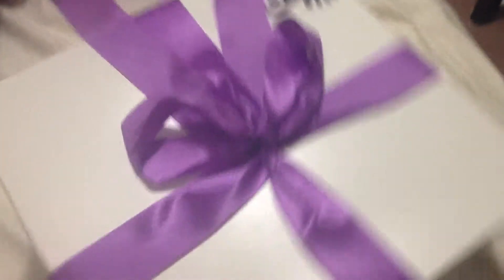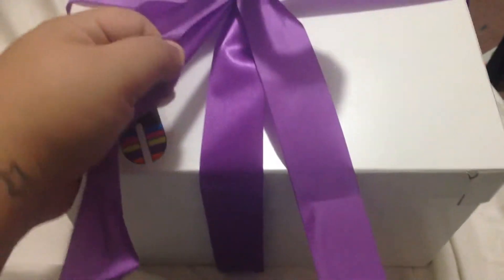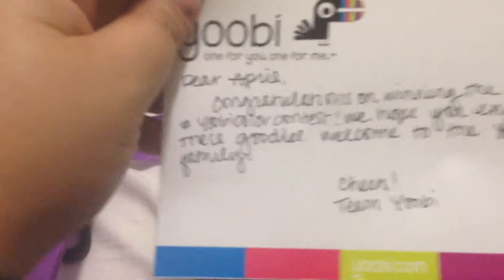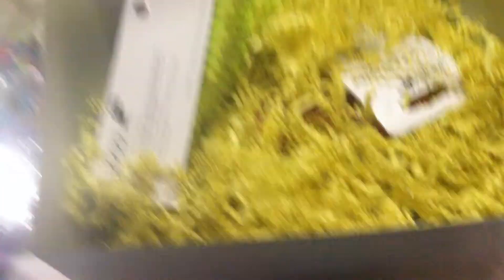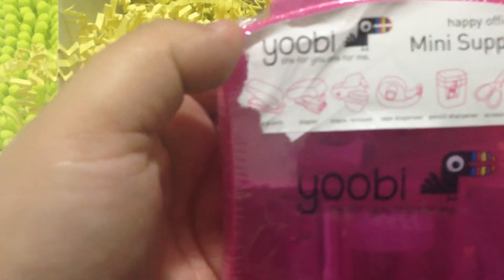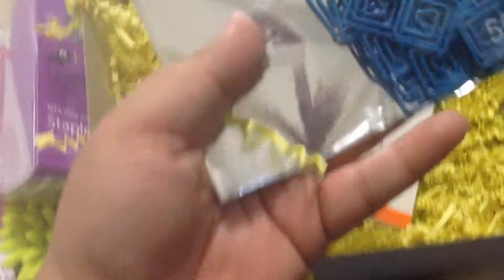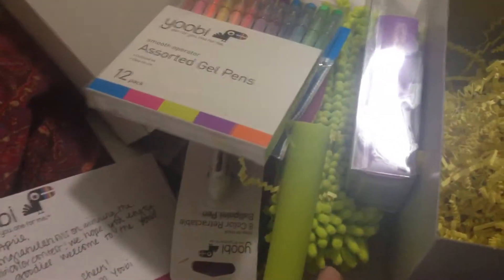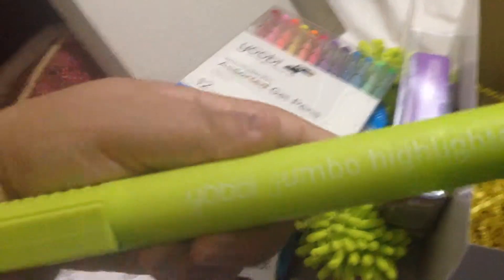YOOBI HAPPY MAIL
Hi everyone! Wanted to share the best happy-mail I have received! I won yoobi color contest and they sent me a beautiful box of products!